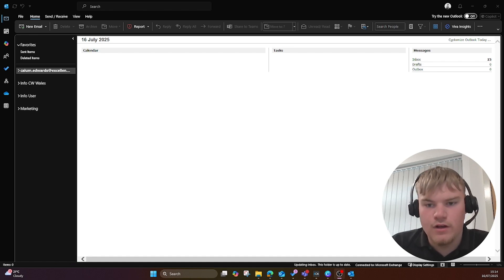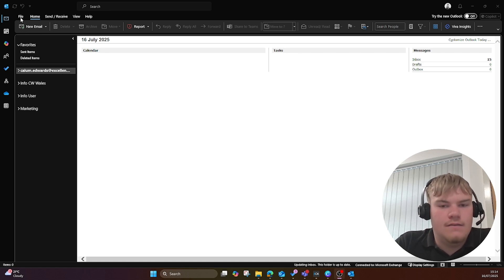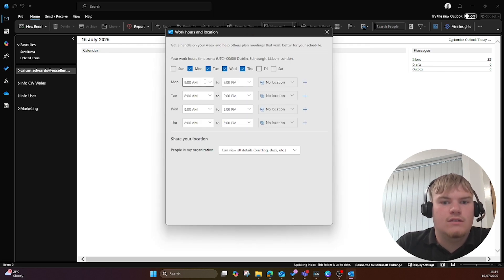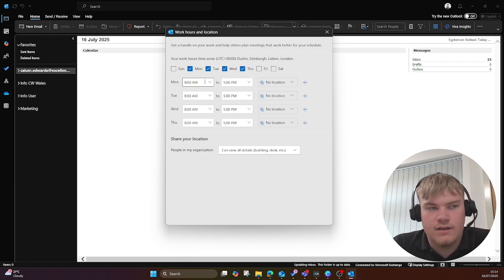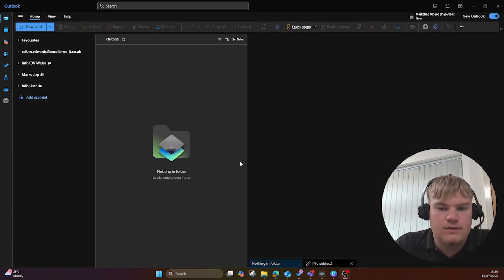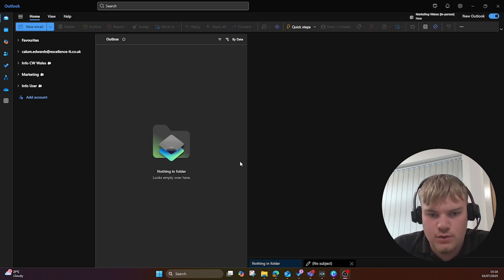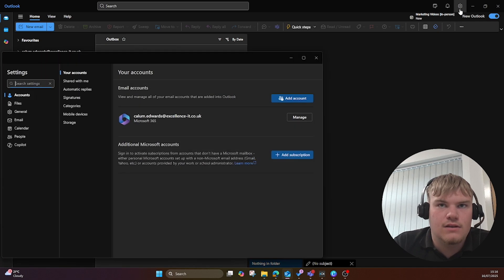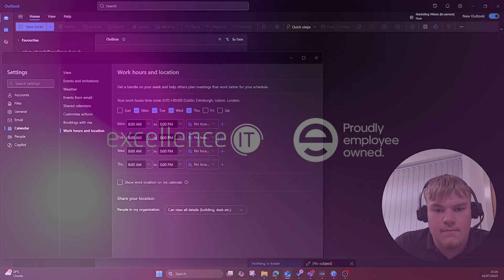How to Set Working Hours in Outlook & Teams (New & Classic Outlook)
Learn how to set your working hours in Microsoft Outlook Calendar and Microsoft Teams, in both the new Outlook and classic Outlook.

This works for Microsoft 365 business users and is perfect for anyone who wants to avoid unwanted early morning or late-night meetings.

We provide IT support, Microsoft 365 training, cyber security services, and cloud solutions to businesses across South Wales and beyond.